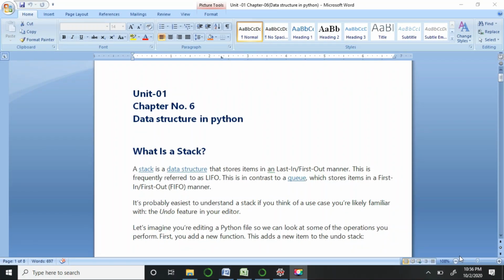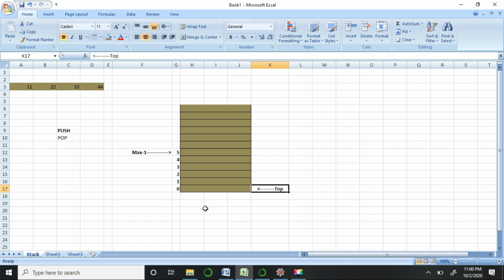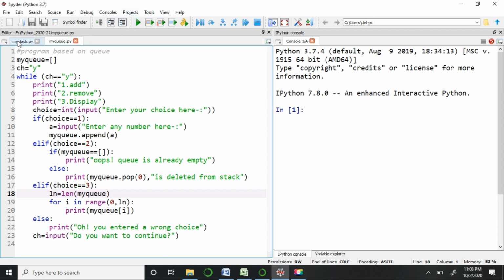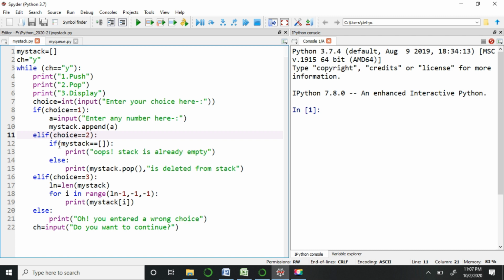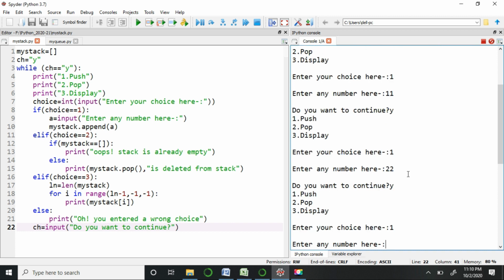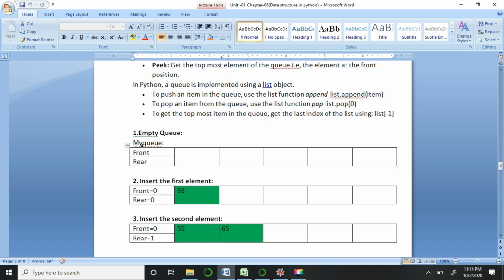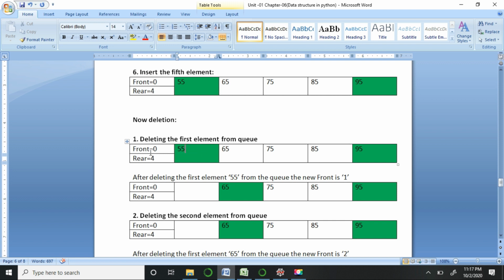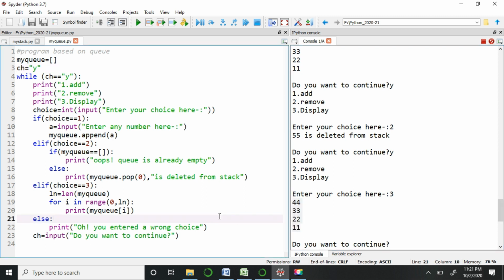Unit 01 Chapter 06 Data structure in python- Stack & Queue_08102020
Subject : Computer Science New
Code : 083
Unit : 01
Chapter: 06Data Structure in python